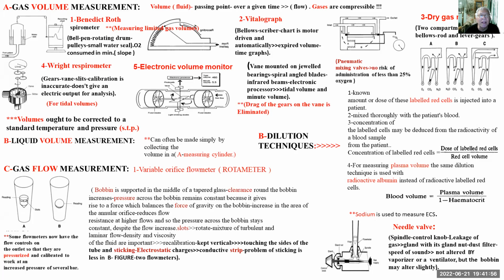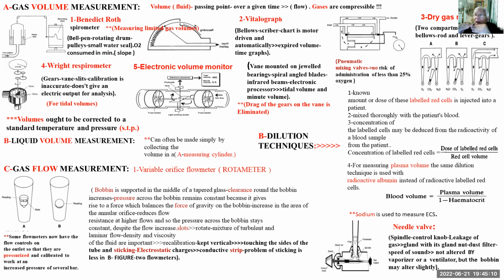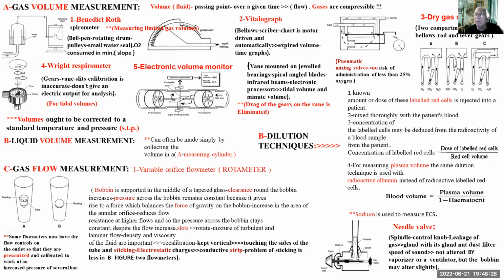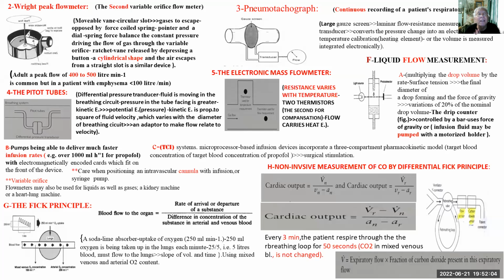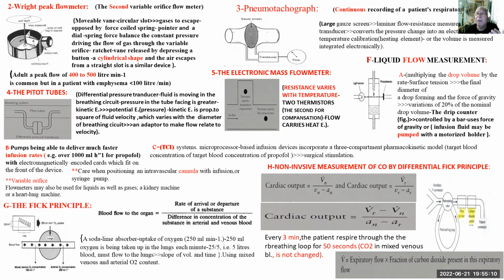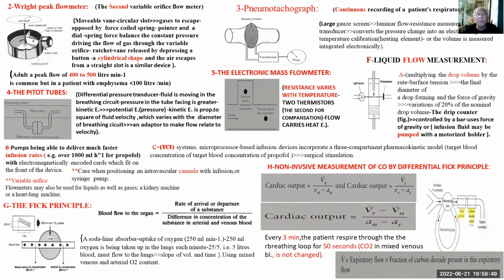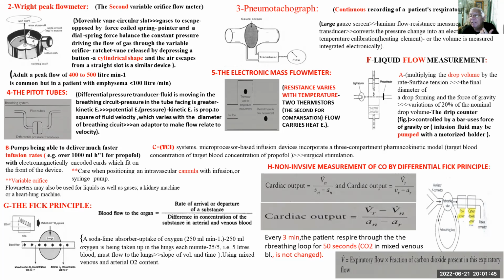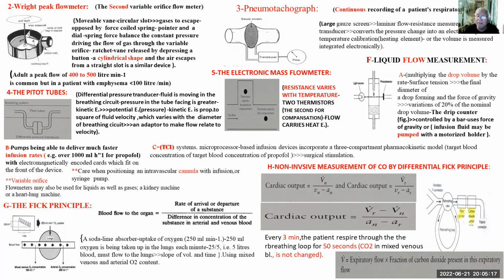VOLUME AND FLOW MEASUREMENT, EXPLAINED BY MOHAMED ANWER RIFKY FROM A PHYSICS BOOK- محمد أنور رفقي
THE CHAPTER OF VOLUME AND FLOW MEASUREMENT, EXPLAINED BY MOHAMED ANWER RIFKY FROM A PHYSICS BOOK. PHYSICS IN ANAESTHESIA. I will always be in need of your support. Zagazig Medical School.                                                                                                                                            شرح فيزياء التخدير للاحجام و قوانين التدفق من محمد أنور رفقي على اليوتيوب-نسالكم الدعاء